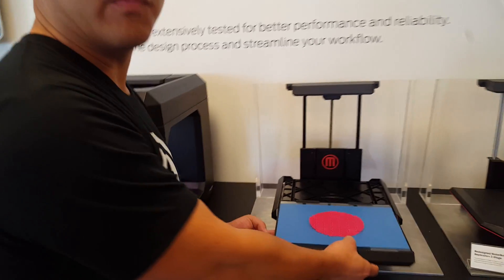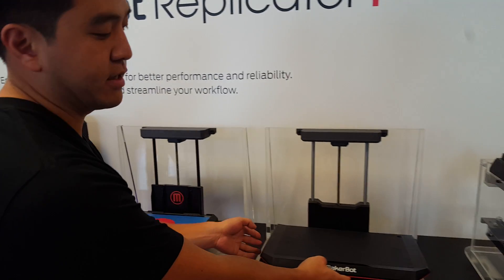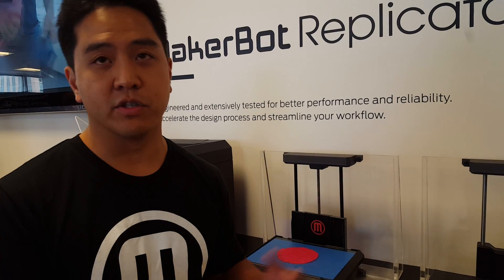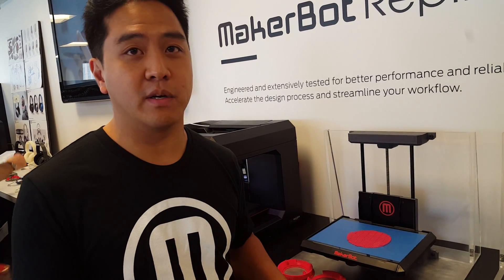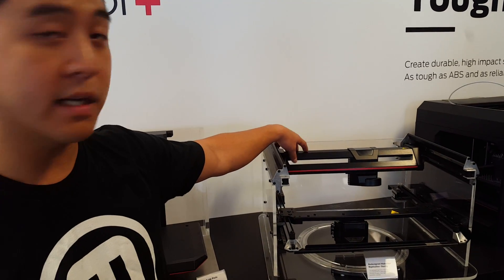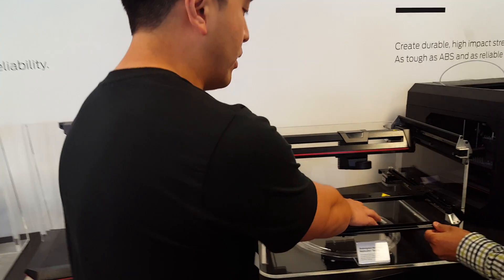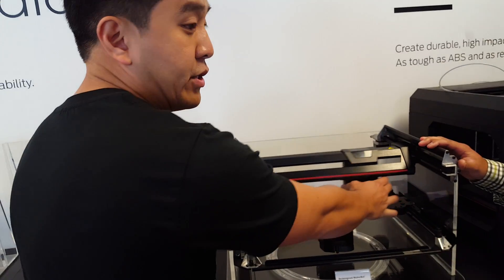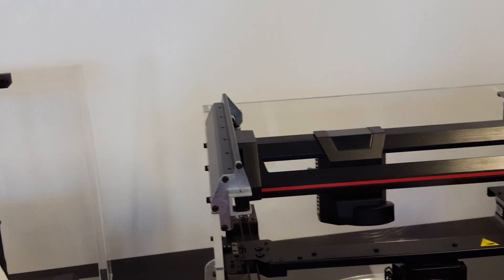MakerBot launch: meet the new hardware & materials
Shiann Yamin from MakerBot describes the latest 3D printers and material.

Video taken by Sarah Goehrke at MakerBot in Brooklyn, for 3DPrint.com, 20 September